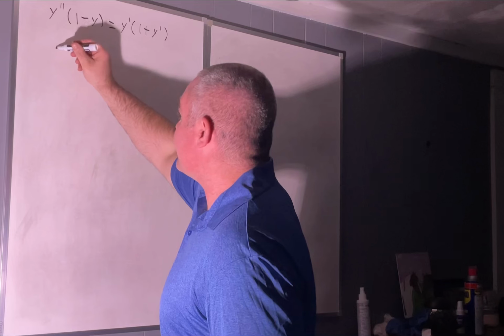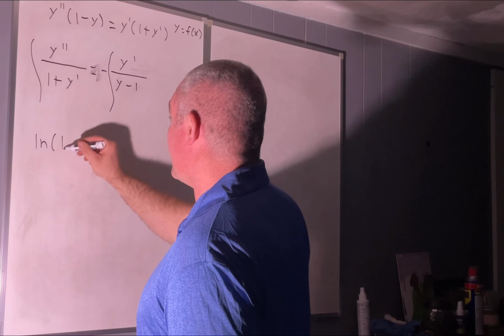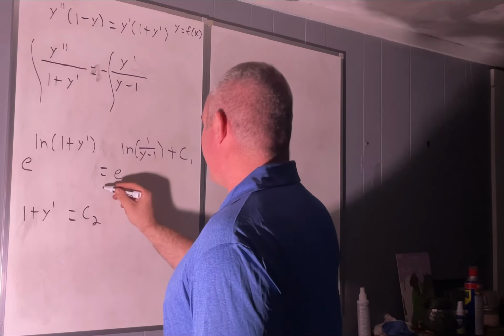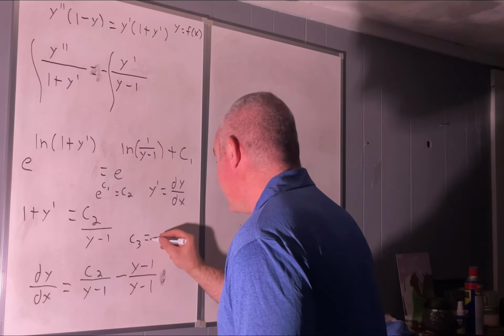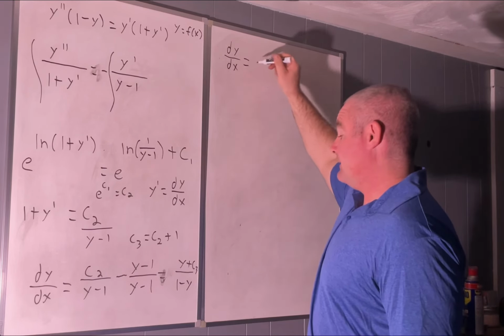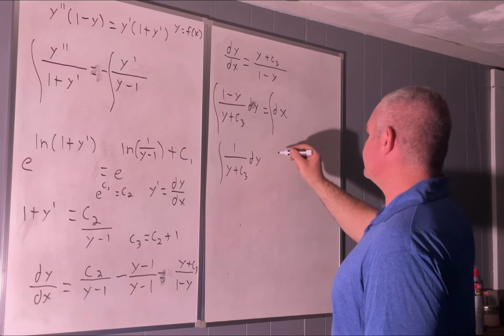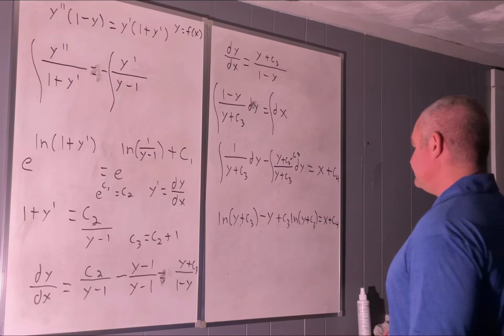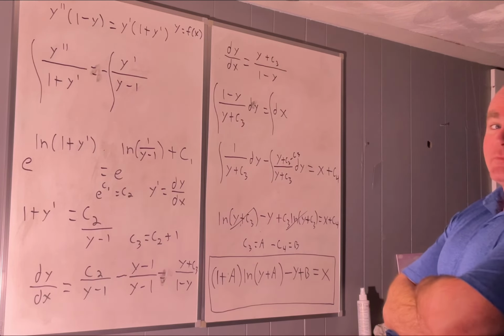Differential equation example 1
Non-linear second order differential equation